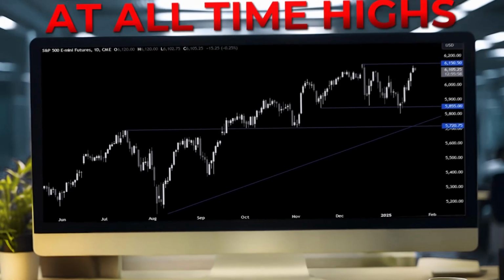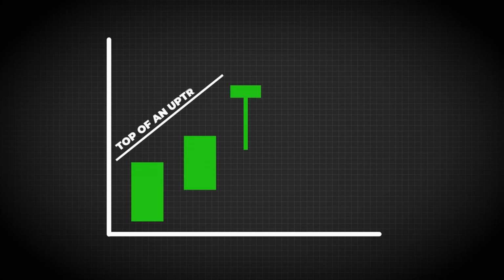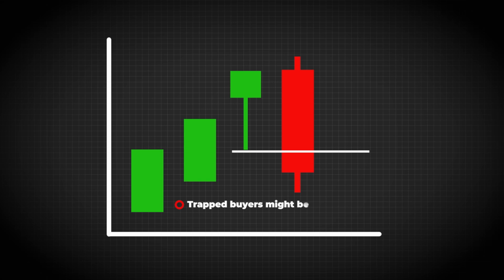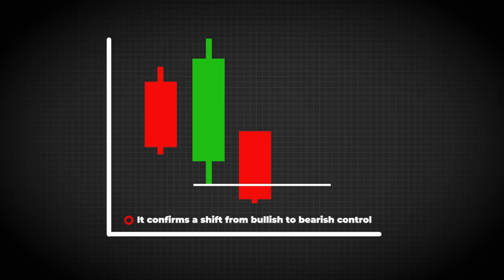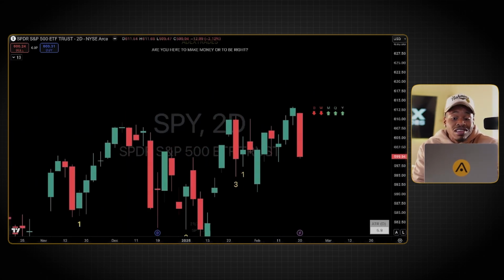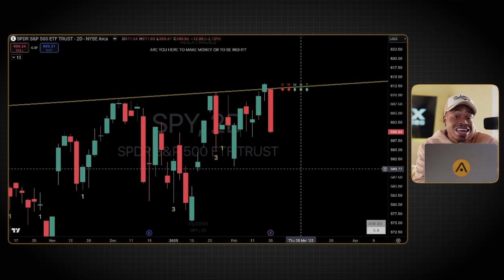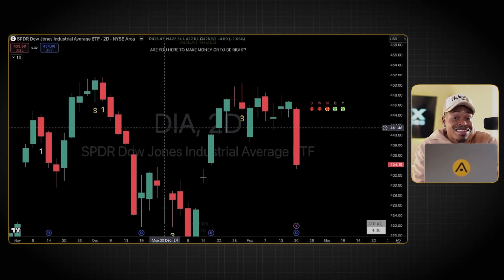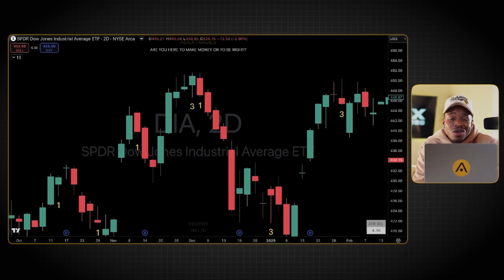The Hidden Signs of a Market Selloff: How to Spot Reversals at All-Time Highs!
Ever bought call options at all-time highs, only to watch the market sell off and leave you deep in the red? It happens—but here’s the thing: the warning signs were likely there.

In this video, I’ll show you how to spot inverted shooters (hammers) and outside bars at the top of a trend or broadening formation—key reversal signals that can help you avoid getting trapped and even profit from market downturns.

🔹 What You’ll Learn:
✅ How hammers & outside bars signal reversals 🔄
✅ Why multi-timeframe analysis is essential 🕰️
✅ Real examples of these patterns predicting selloffs 📊
✅ How institutions use these setups to trap traders 🎯